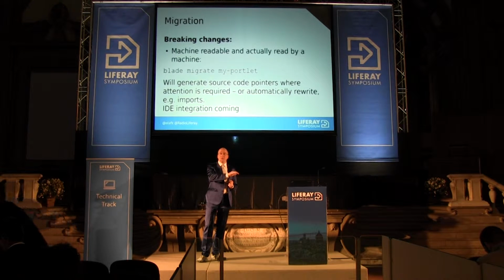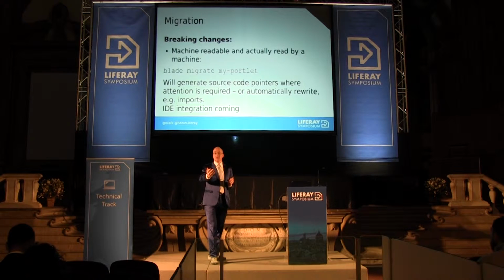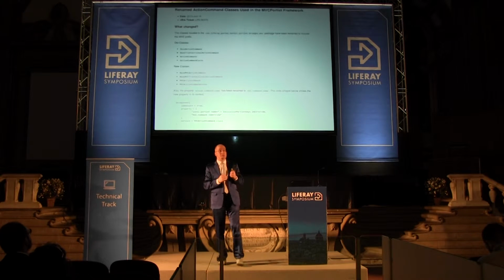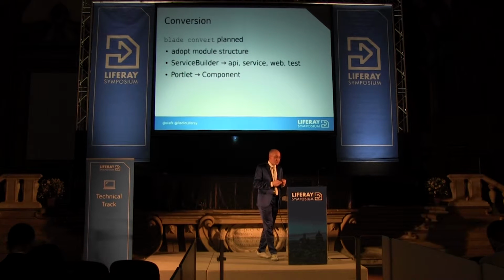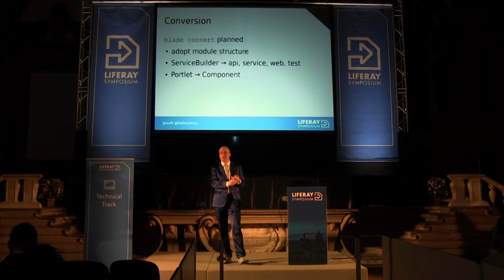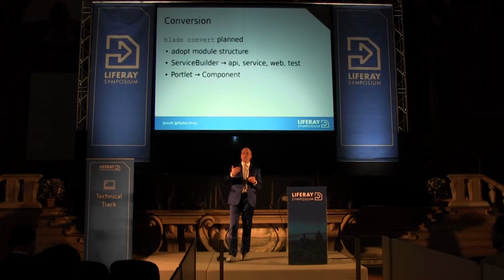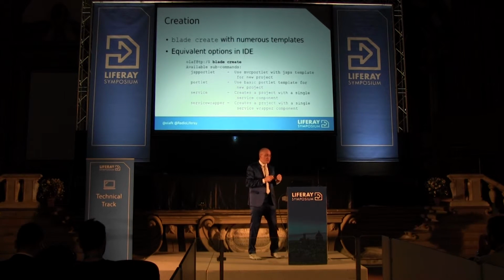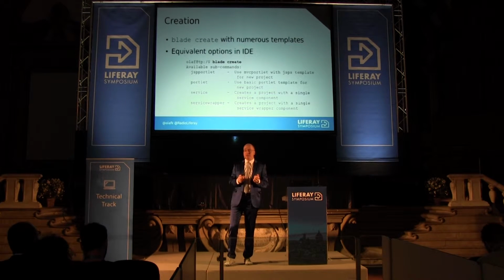Liferay Symposium Italy 2015 - New Techniques for Customizing Liferay - Olaf Kock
— This technical presentation was held at the Liferay Italy Symposium 2015 in Florence.

Speaker:
Olaf Kock (EN)
Training Manager Europe, Liferay

Session Summary:
New ways to extend Liferay